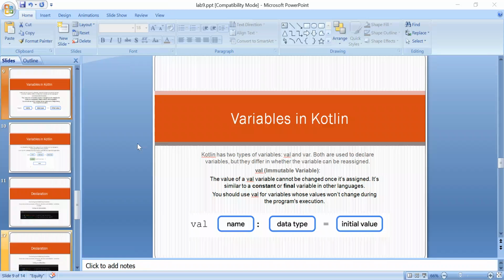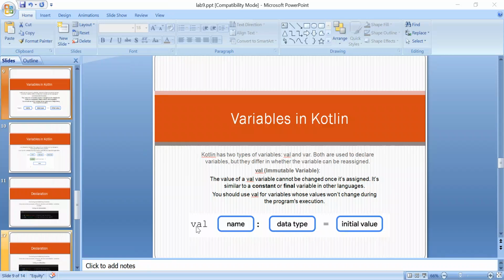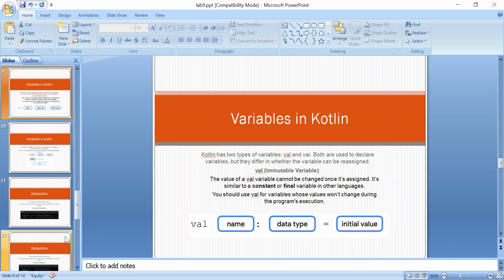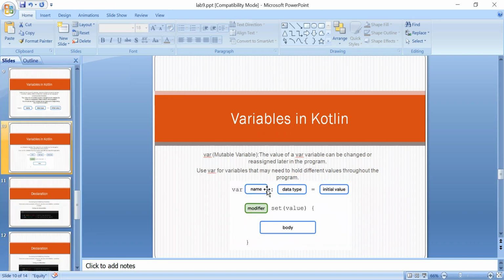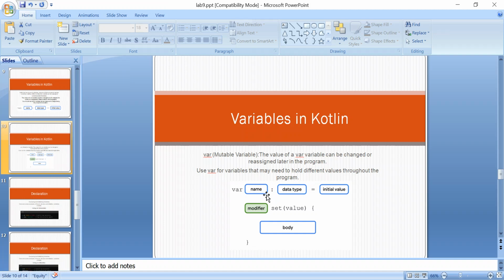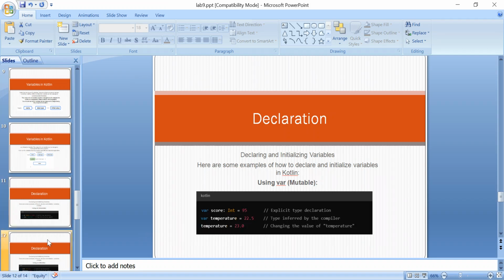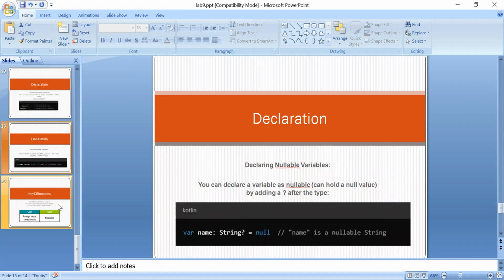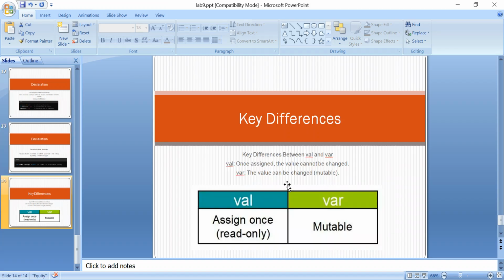Data Types and variables in Kotlin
Welcome to our new video tutorial series of Kotlin ,